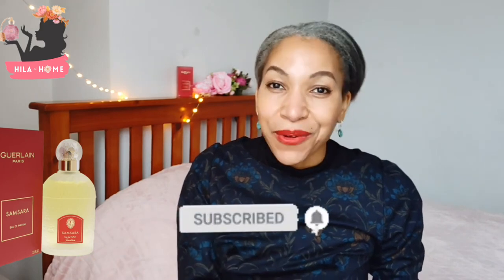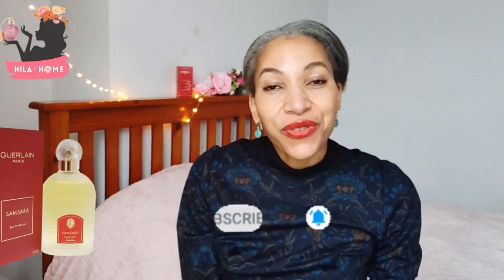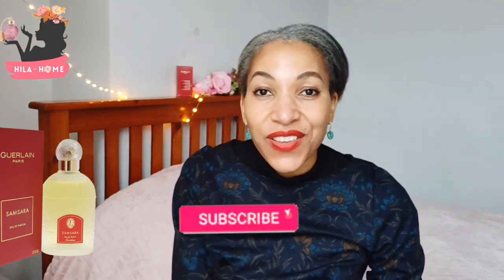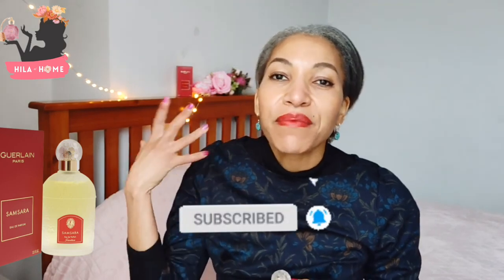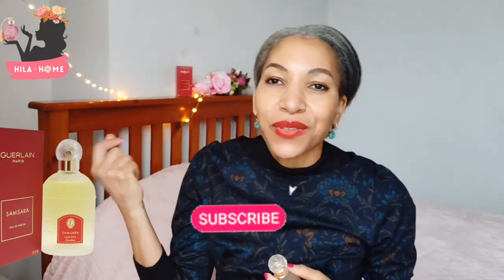Guerlain Samsara Perfume EDP Unboxing and Reivew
Here is my take on the newest formula of Samsara by Guerlain. My favourite perfume ever!